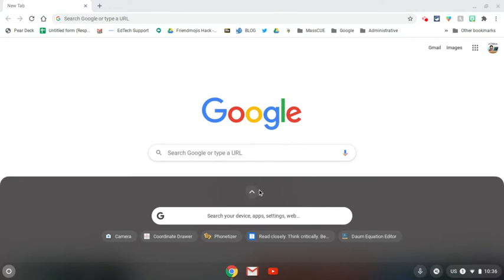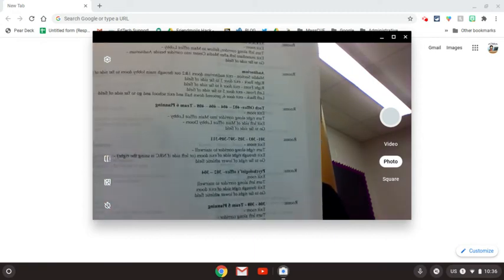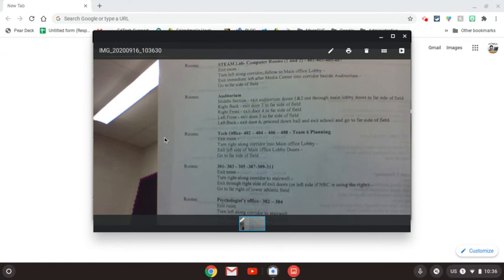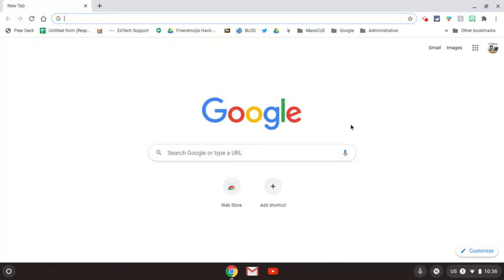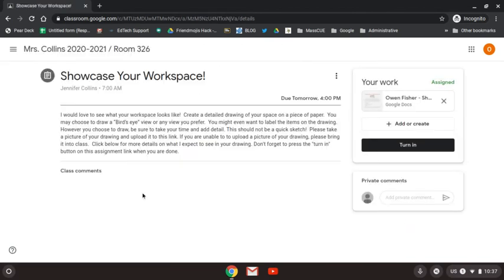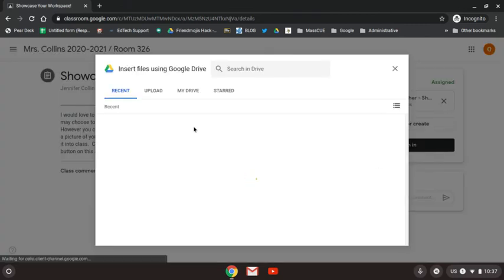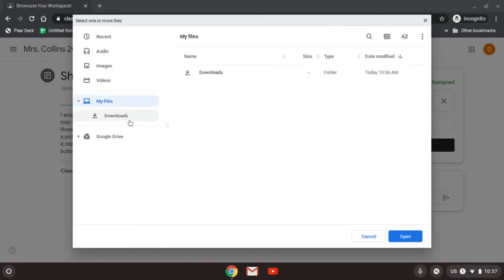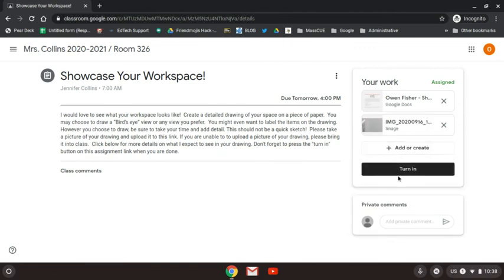Turn In a Picture of your Work to Google Classroom